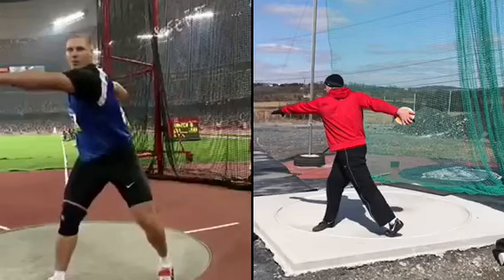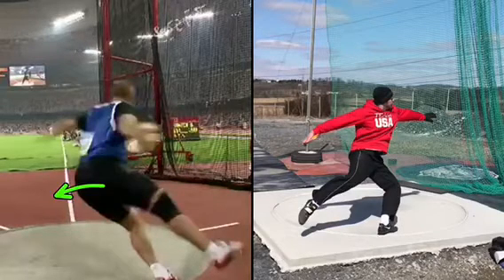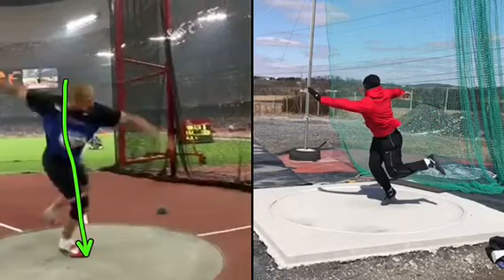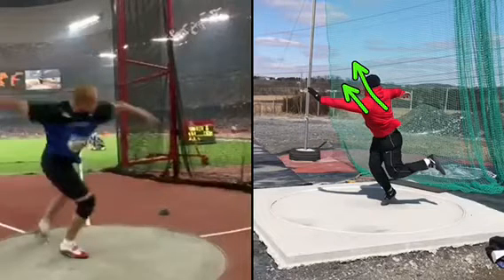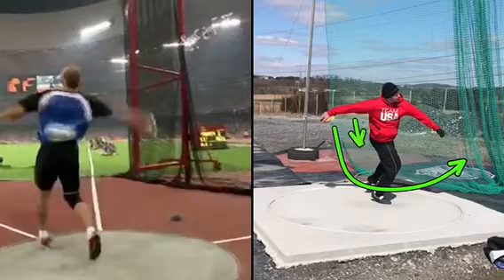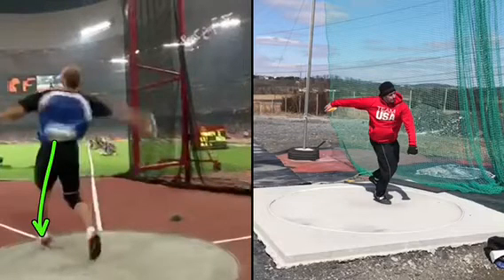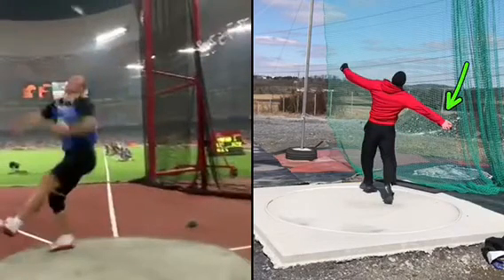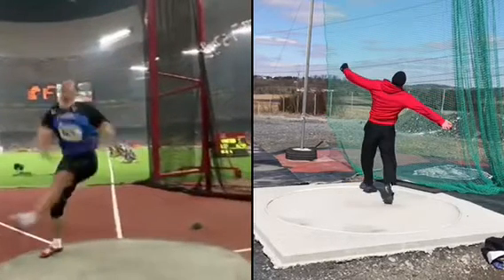Technical Analysis #626: Syro vs. Gerd